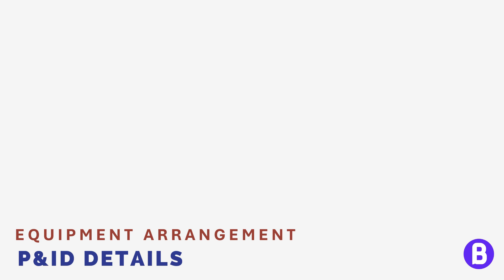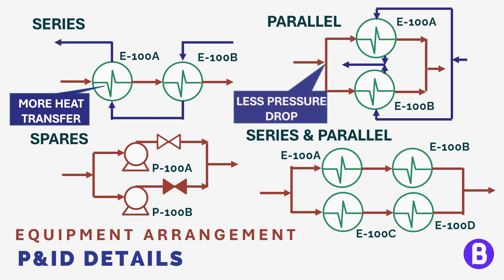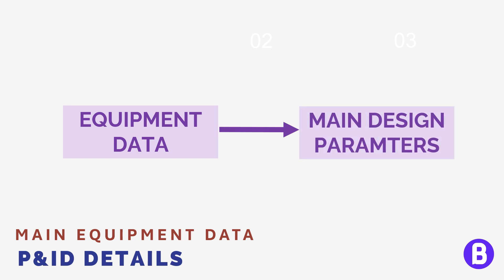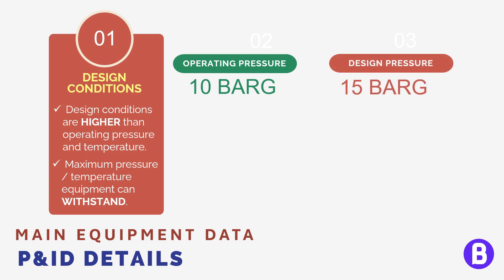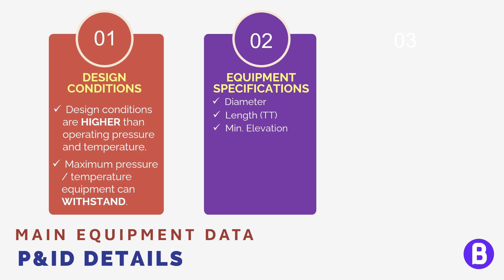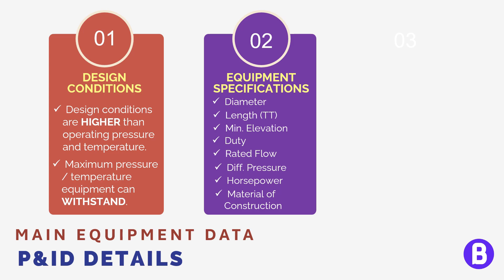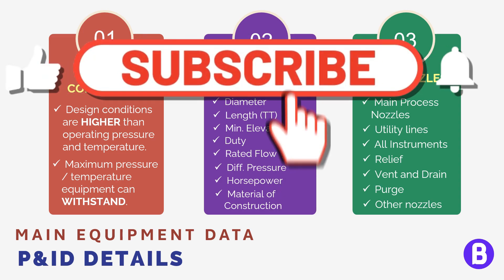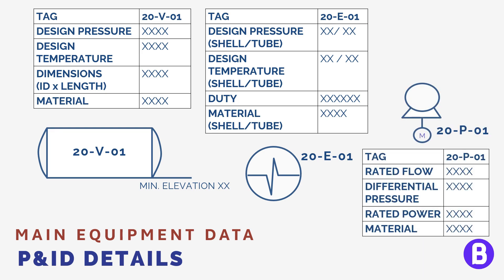05 Main Equipment Data - P&ID Course 101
Learn the essential details that should be included in Piping and Instrumentation Diagrams or P&IDs. This video explains the key parameters and specifications shown for various equipment like vessels, heat exchangers, pumps and more. Find out the importance of clearly identifying each piece of equipment through unique tag numbers. Explore examples of common data tables displayed on P&IDs.

P&IDs (or, in other words, piping and instrument diagrams) are considered as
a key document when designing or upgrading any process plant.

Through the P&ID, we are supposed to be aware of how the plant shall operate. A well-designed P&ID preparation would lead to smooth project execution. In addition, it shall identify main risks.
This would reduce the probability of issues when running the plant.

In this video, we shall see go further through the equipment data that are typically shown on a P&ID such as equipment arrangement, equipment identification block including design conditions and specification, in addition to nozzles.

0:00 - Introduction to Equipment Data in P&ID
0:36 - Equipment Arrangement Details
1:14 - Design Parameters and Conditions
2:35 - Design vs. Operating Conditions
3:13 - Equipment Dimensions and Specifications
3:56 - Critical Elevation and Pressure Safety Valves
4:34 - Pump and Compressor Specifications
5:08 - Details on Nozzles and Utility Connections
5:52 - Example Tables for Equipment Specification
6:31 - Equipment Tagging and Identification
7:17 - Explanation of Tagging Philosophy